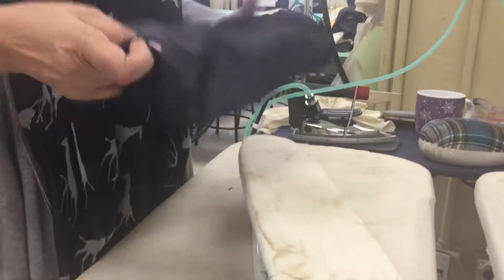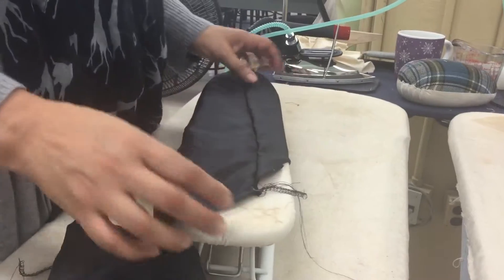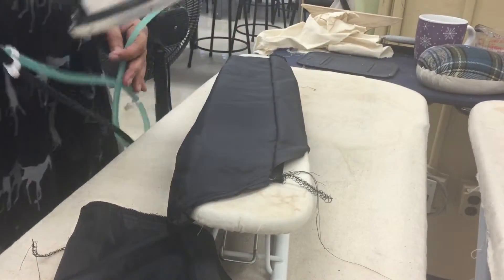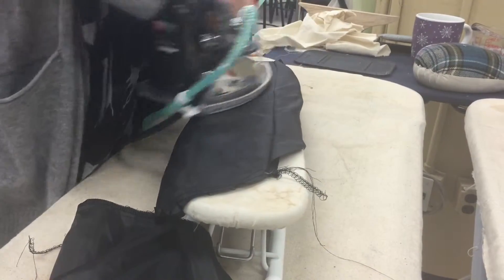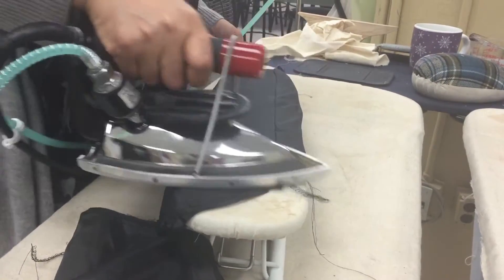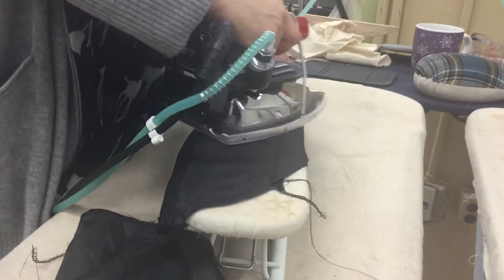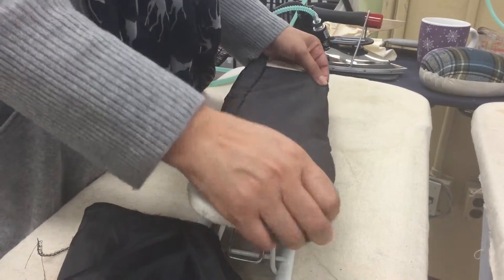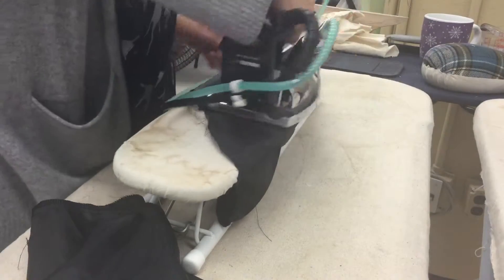#49. Jacket: Vogue 9039 pressing the sleeve lining seams.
Pressing the sleeve lining seams.